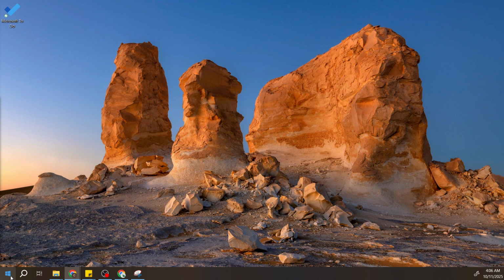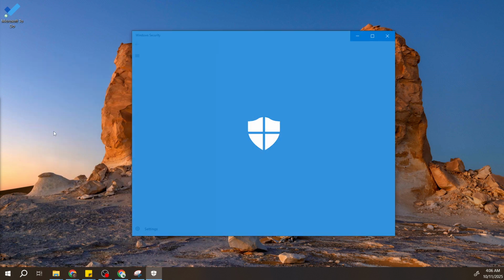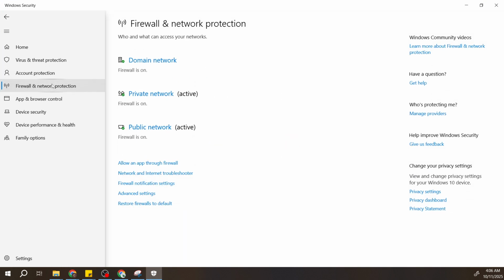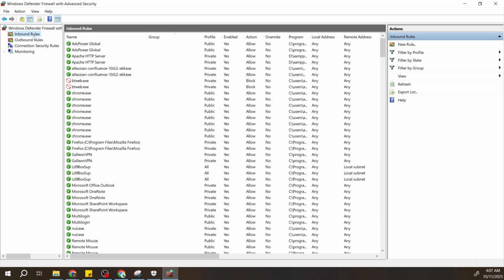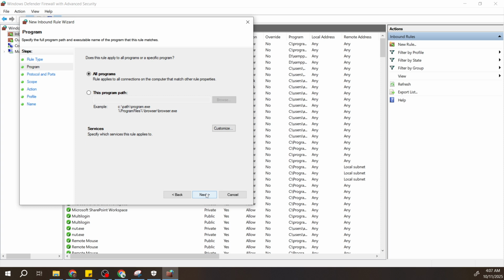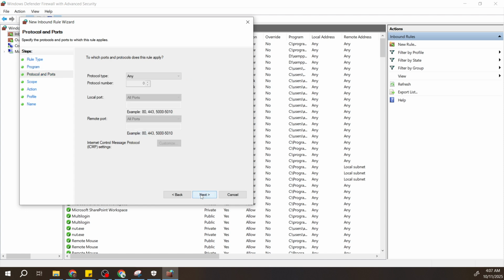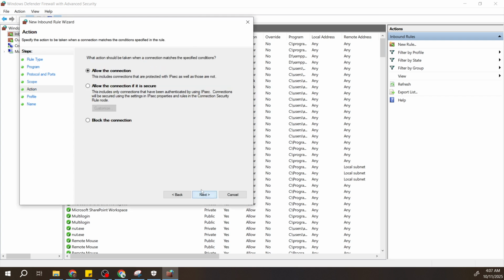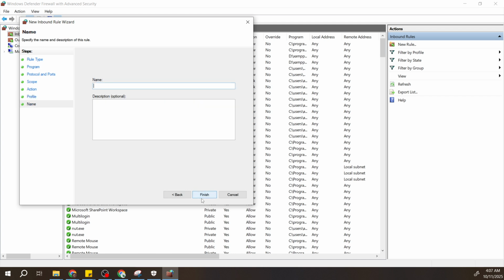How to Whitelist an IP Address in Microsoft Defender Firewall [2026 Full Guide]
How to Whitelist an IP Address in Microsoft Defender Firewall

In this video, we show you exactly how to whitelist an IP address in Microsoft Defender Firewall to ensure uninterrupted network communication for your trusted sources. Mastering the configuration of inbound and outbound rules is essential for maintaining a secure yet functional network environment.

We cover the core concepts of navigating the advanced security interface, defining scope parameters, and establishing permission protocols for specific network addresses. Understanding how to properly isolate and authorize trusted traffic optimizes your security workflow and prevents critical external services from being inadvertently blocked.

Technical Specs:
Software: Microsoft Defender Firewall; Feature: Advanced Security & Network Rules